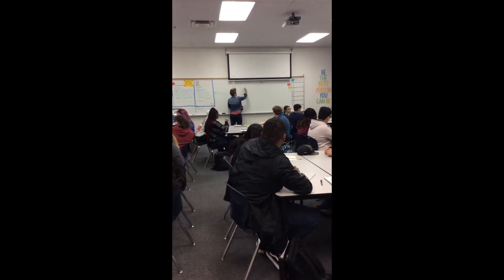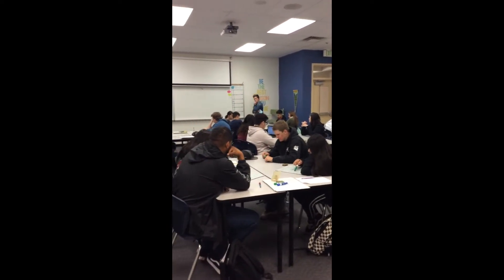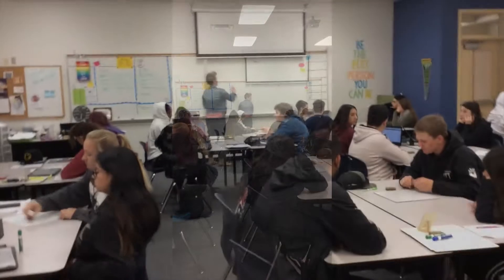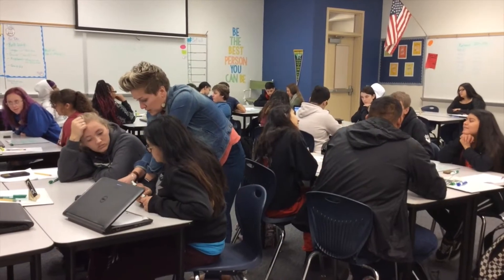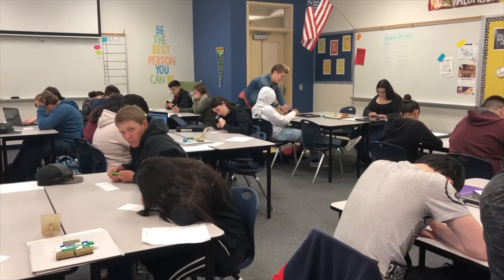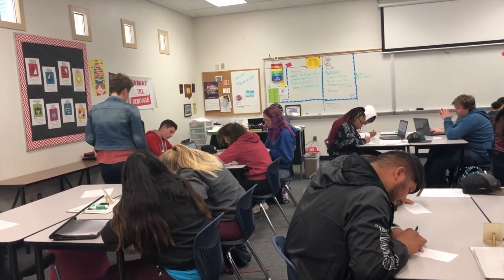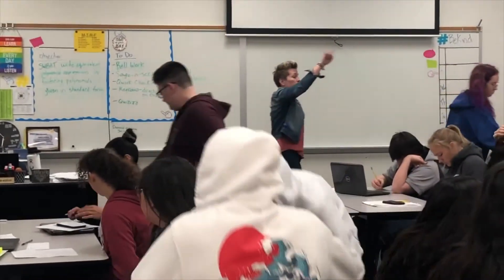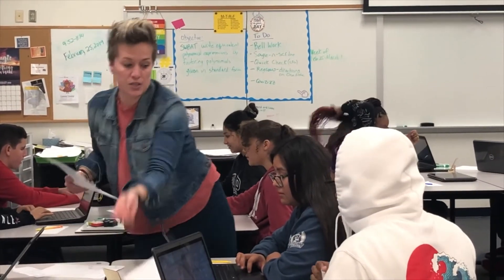H.S. Algebra RAMP in Action